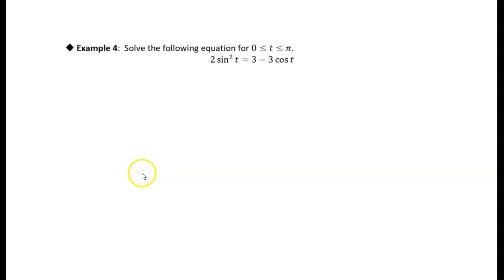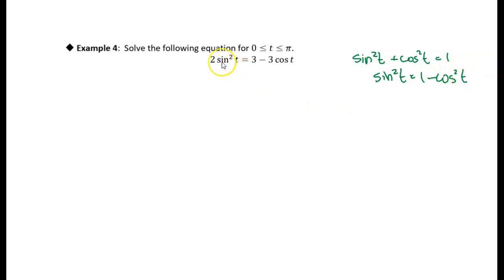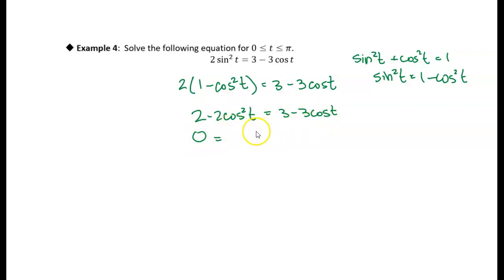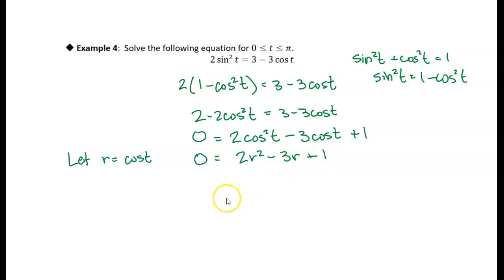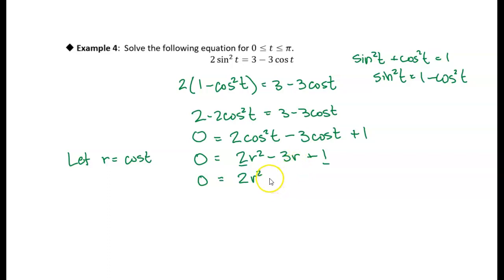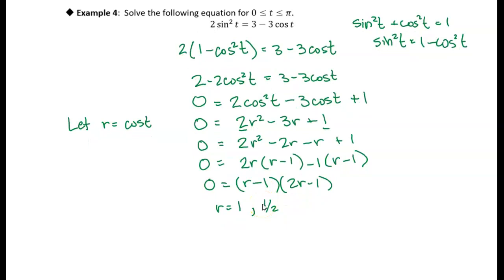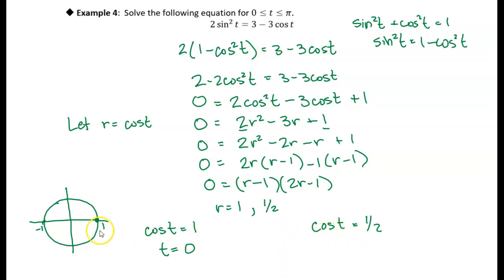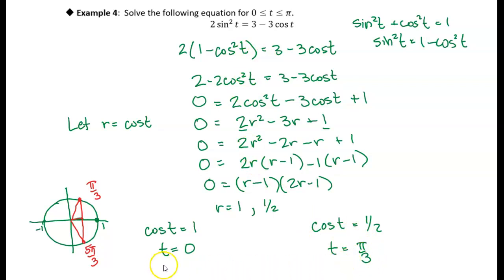9.11 Identities, Expressions, and Equations: Example 4